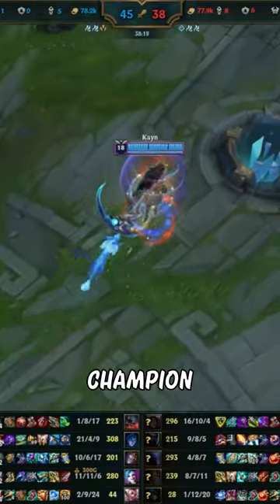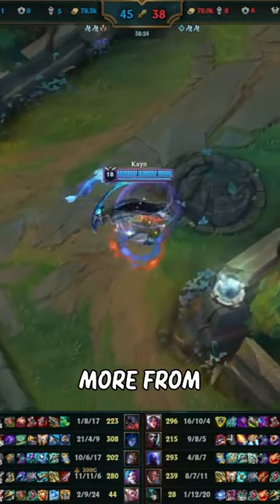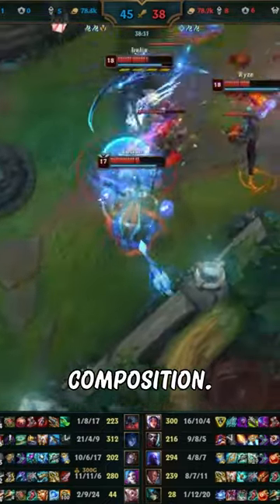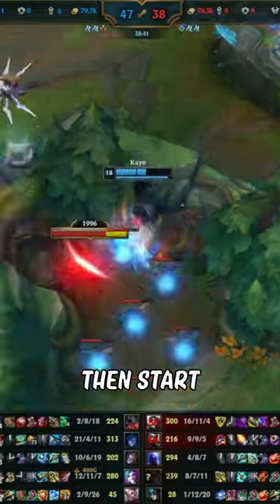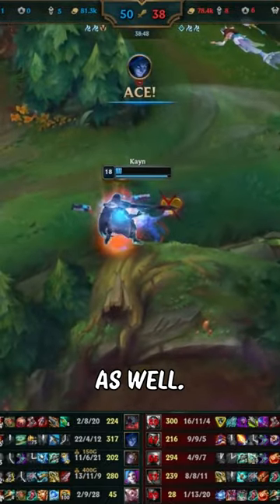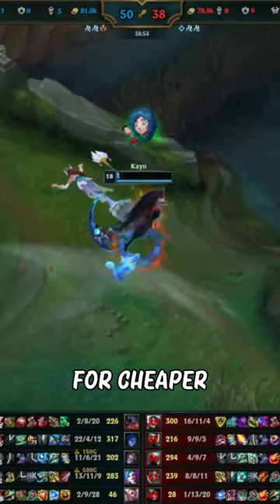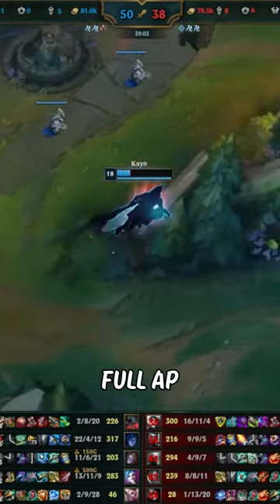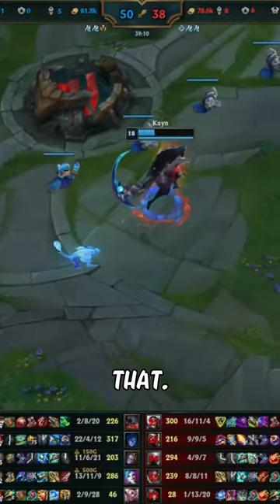League Itemization Explained!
Free jungle coaching join my discord server ,1 on 1 Free jungle coaching via Discord call.Includes OPGG review, VOD review, and any supplementary practice tool or custom game tips as needed.